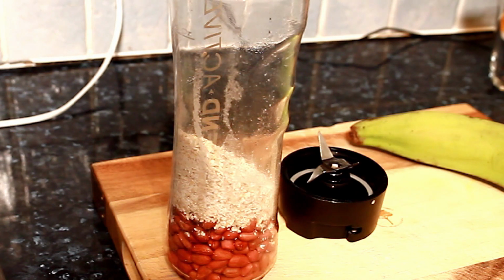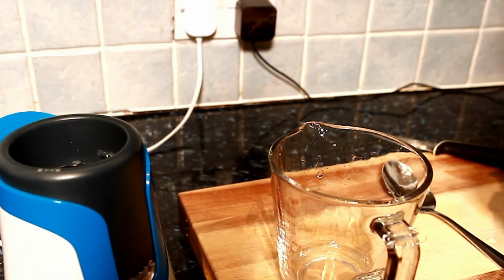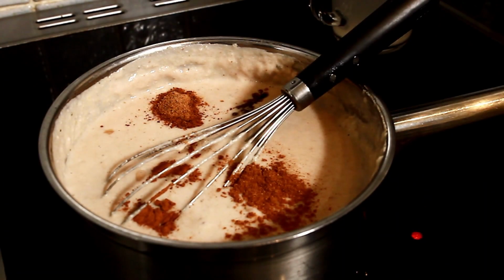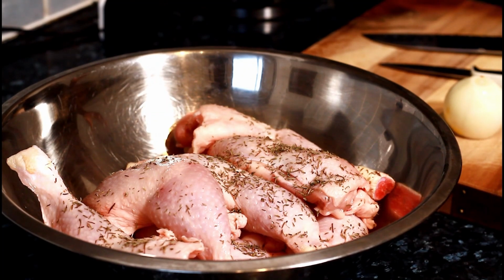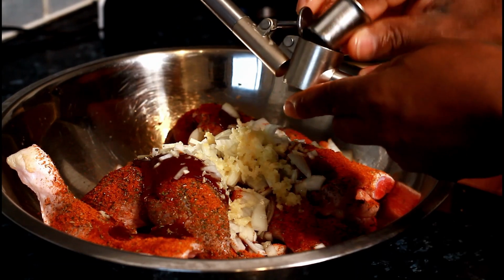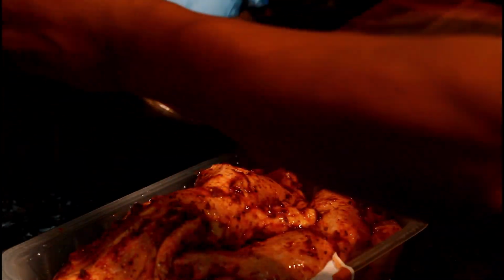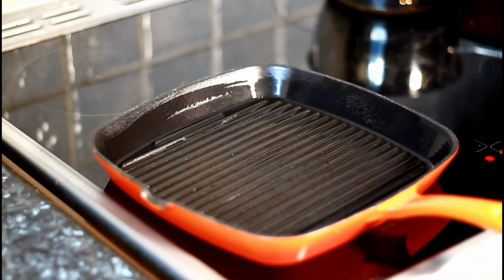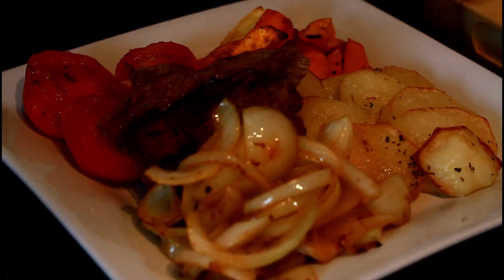Jamaican Peanuts Porridge Jamaican Pan Fry Beef Steak | Jamaican BBQ Chicken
Thank you so much for your support for 2019